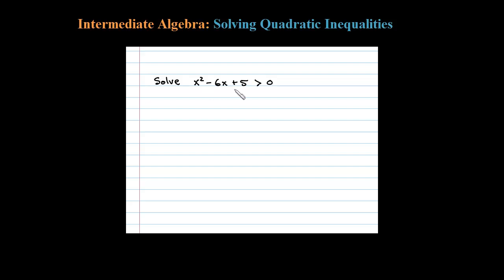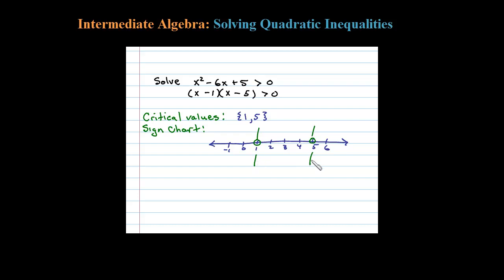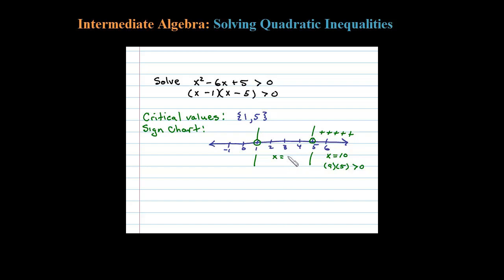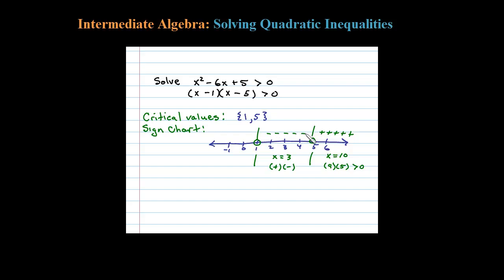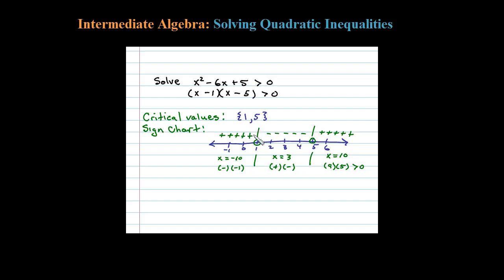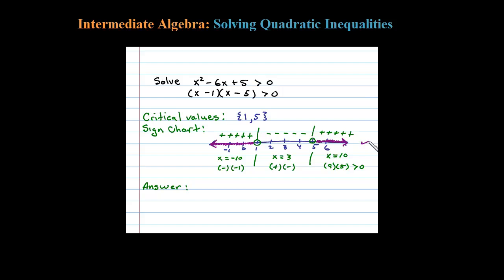How to Solve a Quadratic Inequality - with SIGN CHART - No graph needed.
How to solve a quadratic inequality using a sign chart. EASY. Solve by factoring to find the roots, or zeros, then use them to create a sign chart. Graph the solutions on the number line and express solutions using interval notation.

Solve and graph the solution set.

IA Chapter - Solving Inequalities
   1 Absolute Value Equations
   2 Absolute Value Inequalities
   3 Quadratic Inequalities
   4 Polynomial and Rational Inequalities